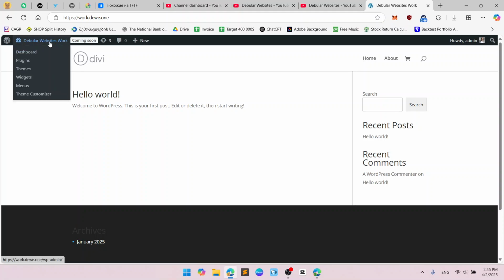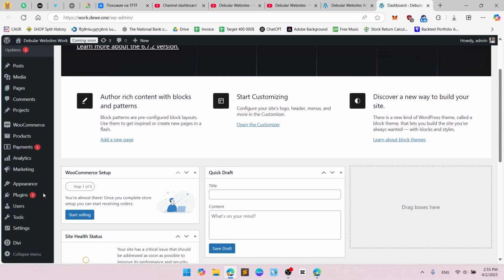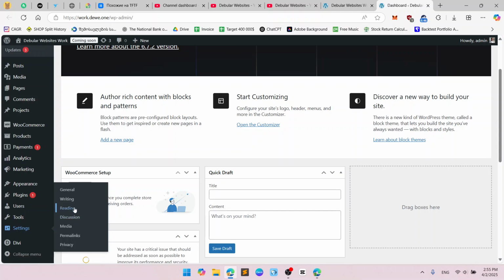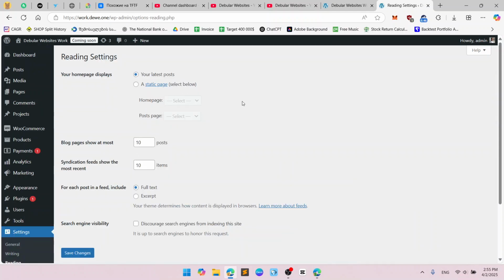How to select wordpress default homepage | wordpress tutorial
*About me:*

I’m Max (Debular Websites), a web developer with 8 years of experience. I love sharing top tips and best practices to help you handle common website challenges. I also mentor young developers to answer their questions and be more confident.